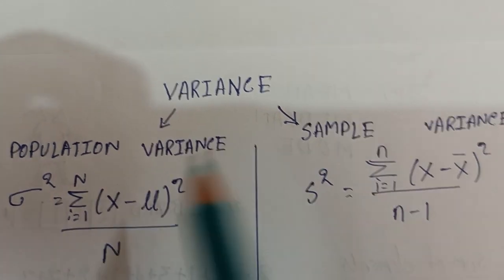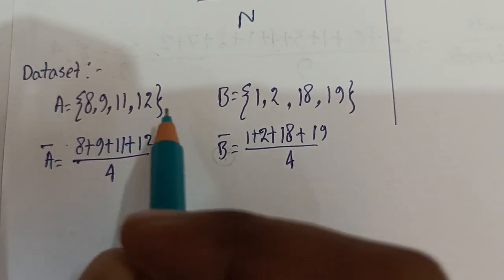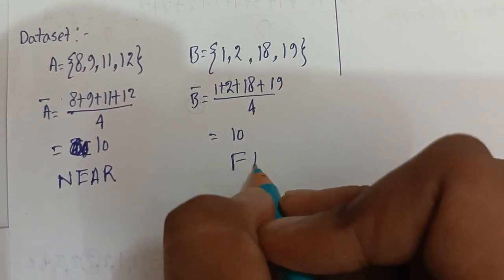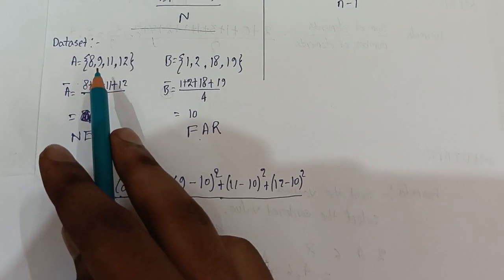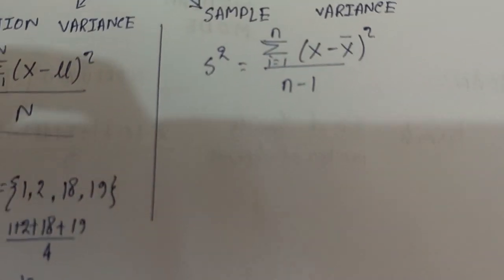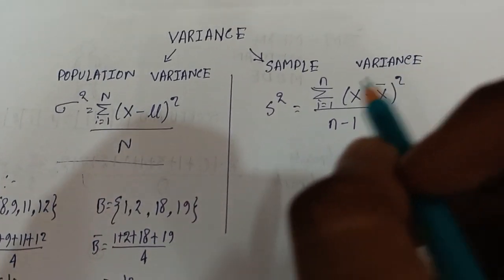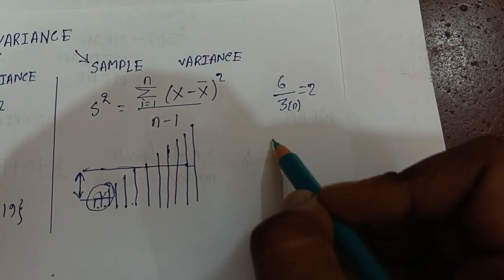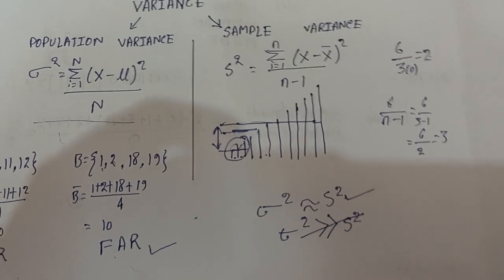VARIANCE|| STATISTICS|| DATA-SCIENCE || MATH|| by Study Tution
Variance is a very important topic in the field of statistics, do watch it, and comment down if you have any doubts regarding this.